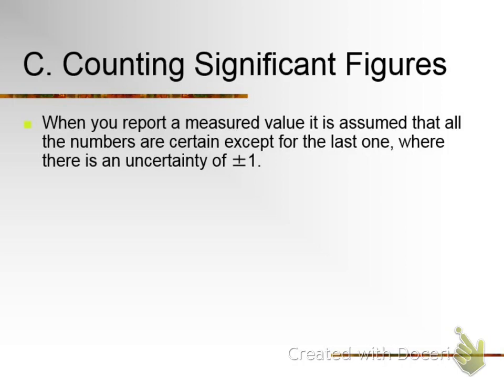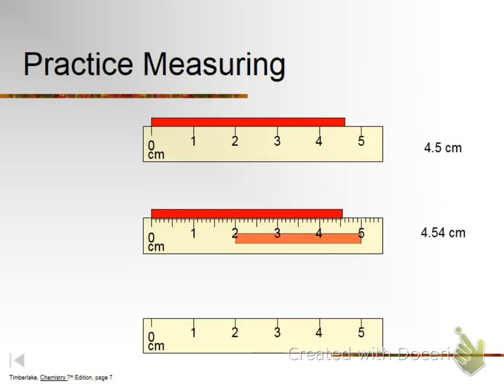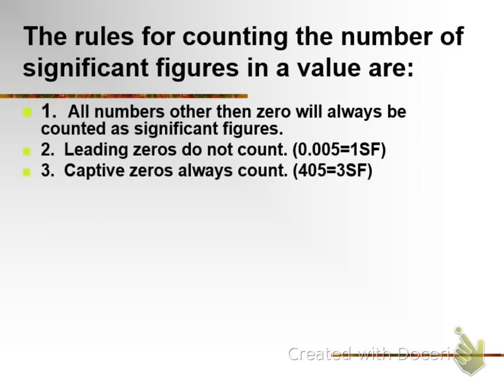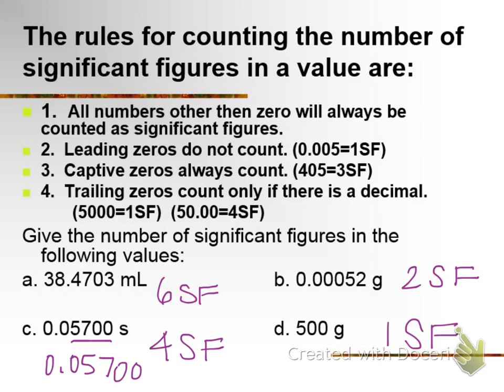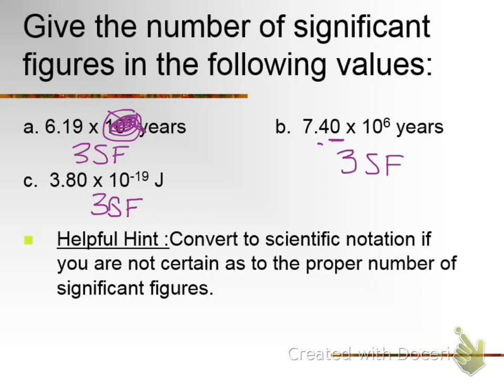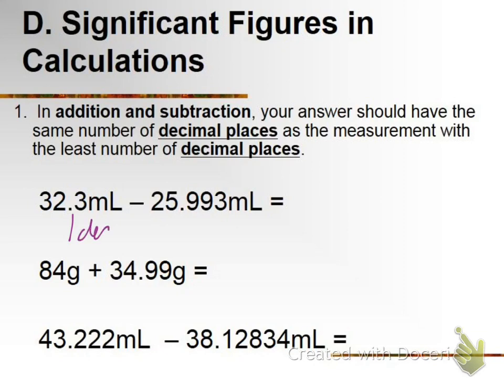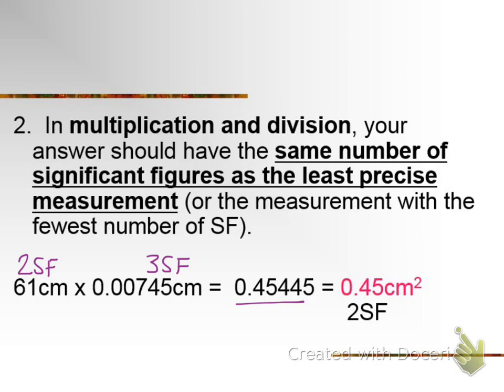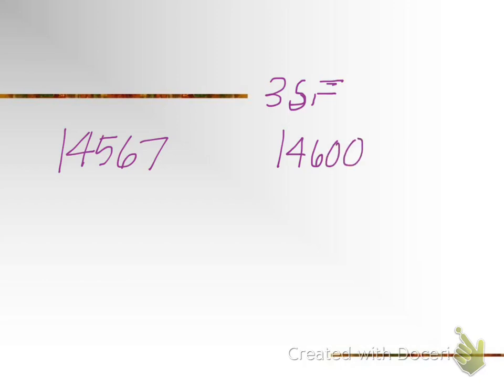Significant Figures video